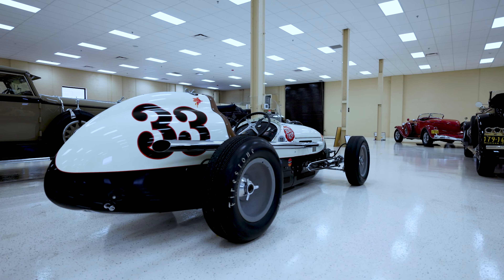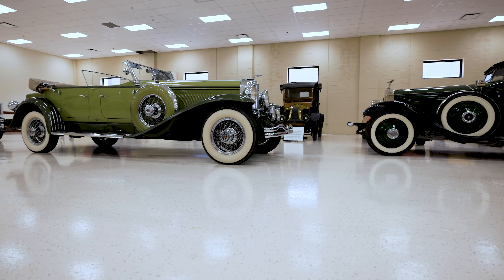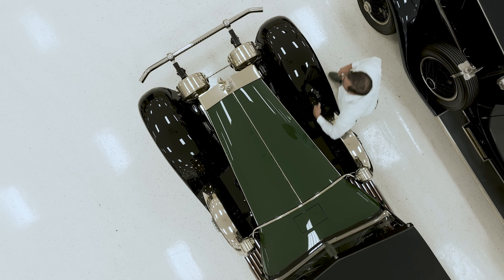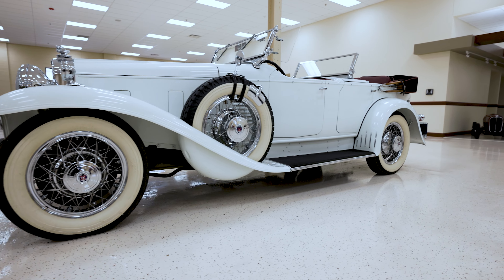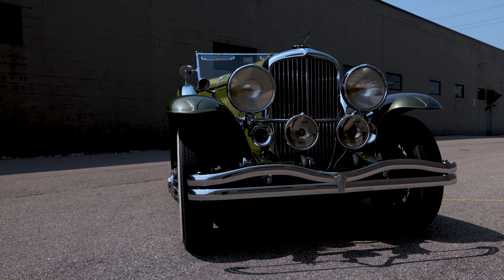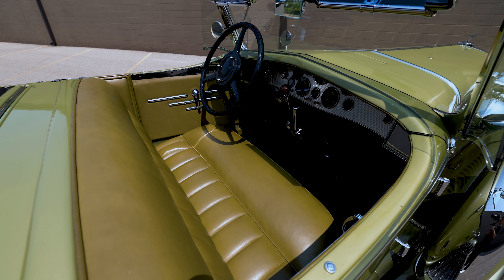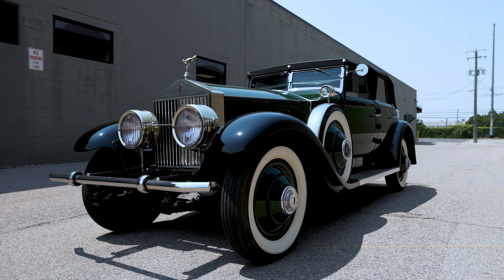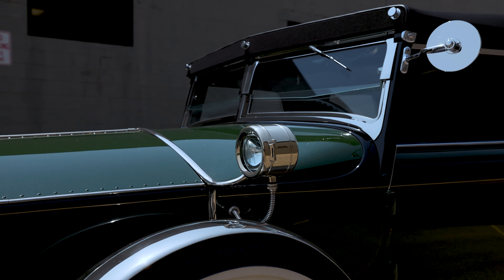The Award-Winning Adderley Collection Returns to Monterey with Another Incredible Offering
RM Sotheby’s is proud to bring further offerings From The Terence E. Adderley Collection to Monterey 2023. Renowned worldwide among prestigious collectors, the collection showcases excellent examples from the pre-war era. Known for his keen eye for originality and provenance, Mr. Adderley’s cars are world renowned for exceptional quality and careful curation. From Marlene Dietrich’s chauffeured Rolls-Royce to the famous “haystack” Duesenberg, this collection is sure to add further excitement to Monterey 2023.